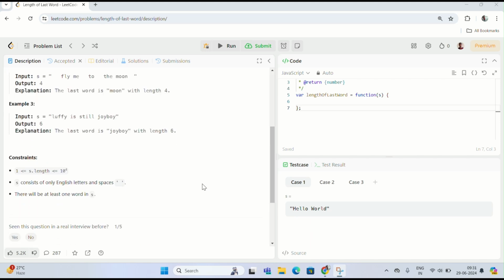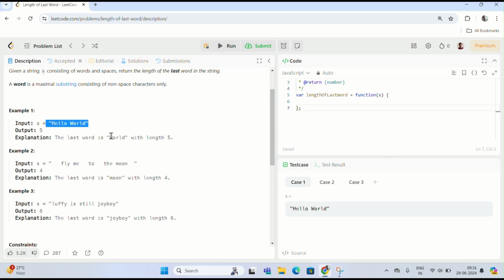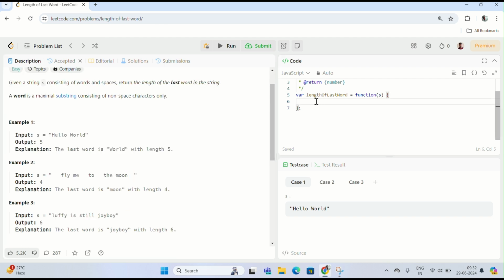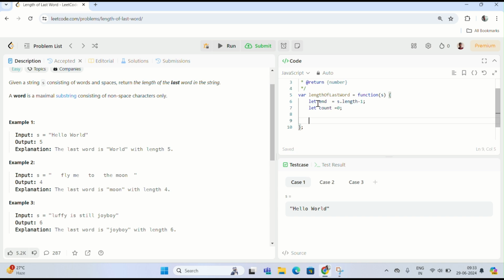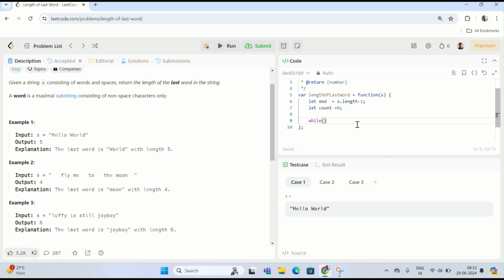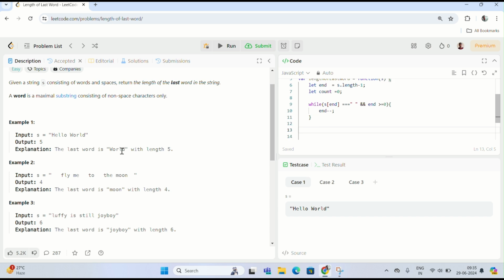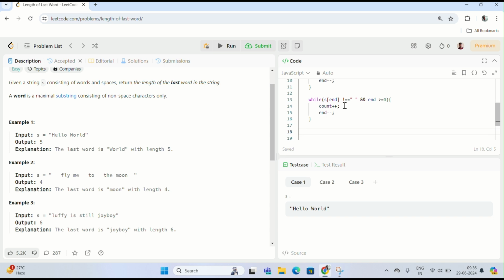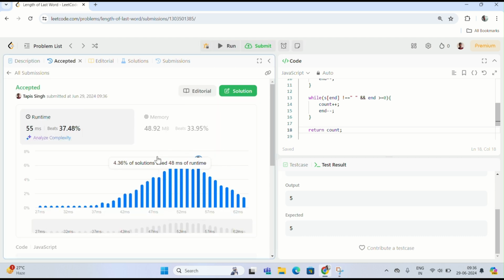LeetCode 58 Length of Last Word